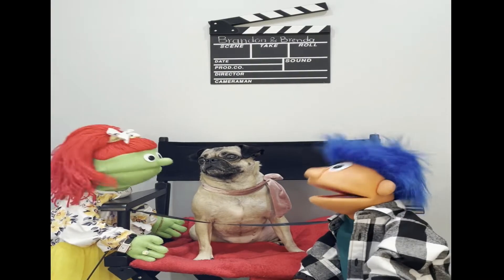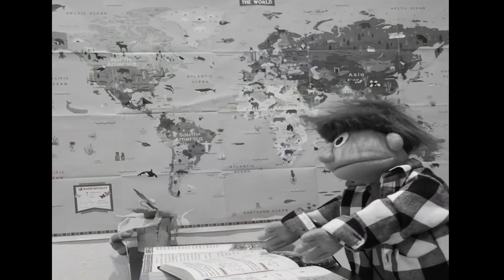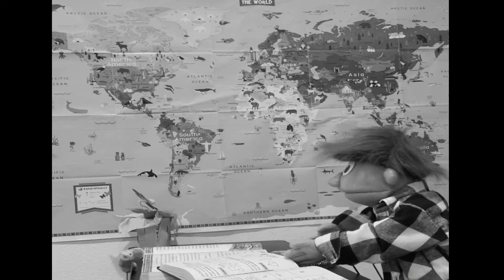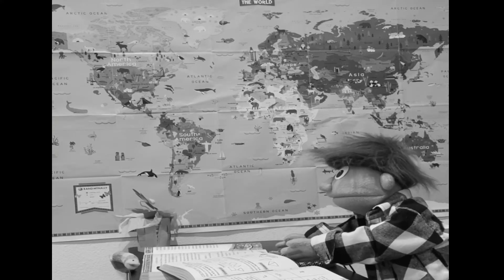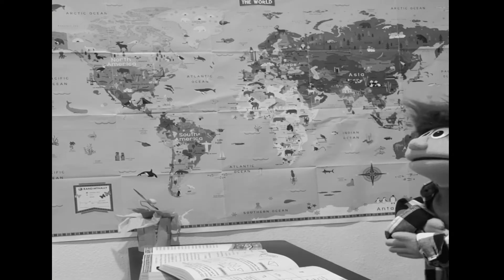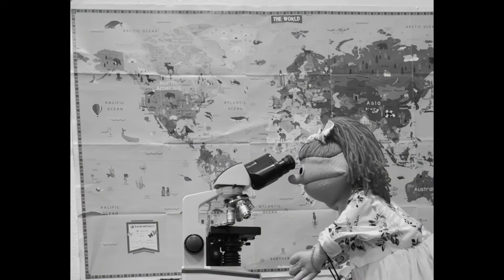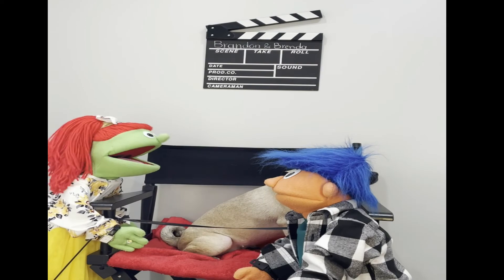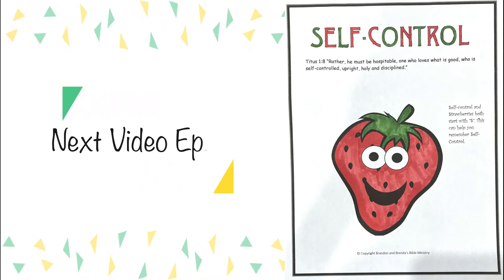Brandon and Brenda's Show (subtítulos en español) Ep. 25 Fruit of the Spirit Series: Self-Control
In this video, Brandon teaches Mia a new trick. He later has a flashback of a time when he didn't show self-control. Brenda later remembers of a time that she broke a microscope because she didn't have self-control.

En este video, Brandon le enseña a Mia un nuevo truco. Más tarde tiene un flashback de una época en la que no mostró autocontrol. Brenda luego recuerda una vez que rompió un microscopio porque no tenía autocontrol.

¡También tenemos nuestro canal en español! Vea el enlace a continuación.

Don't forget to check us in Instagram/No olvides consultarnos en Instagram

Don't forget to always get your parents permission before you do anything online./
No olvides obtener siempre el permiso de tus padres antes de hacer algo en línea.